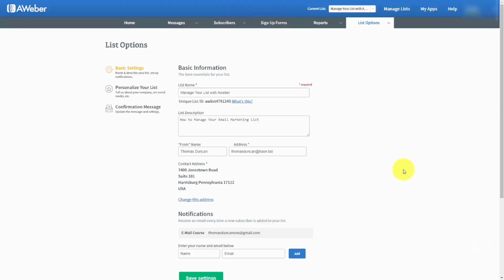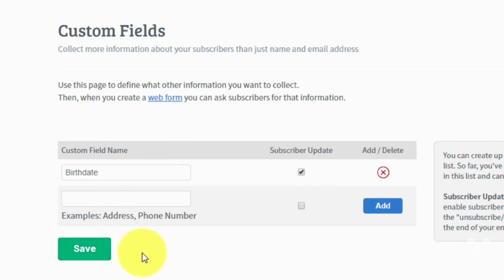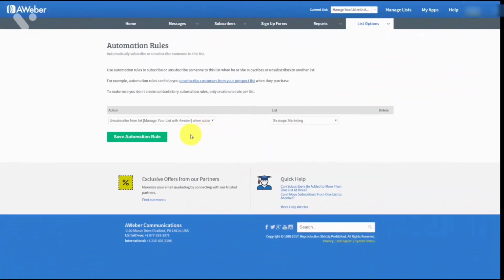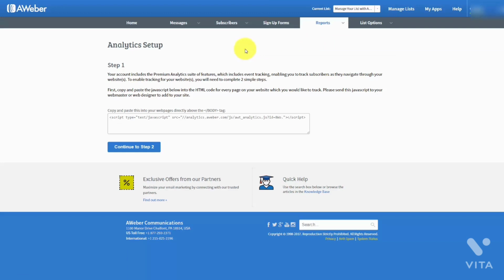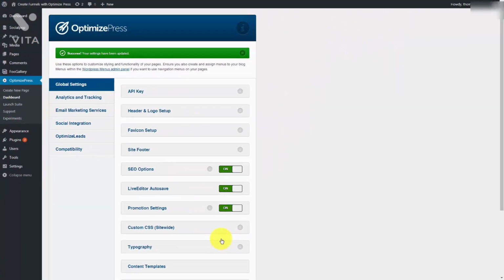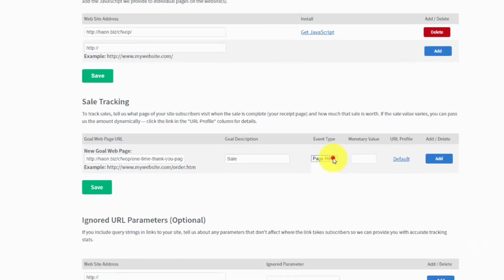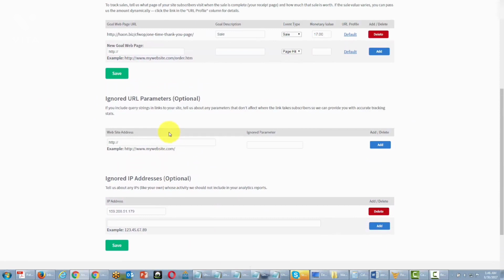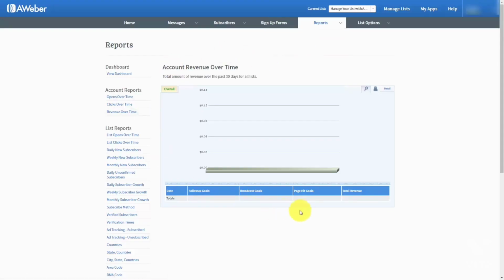World best and easy method for earning money by managing your Email List Aweber.